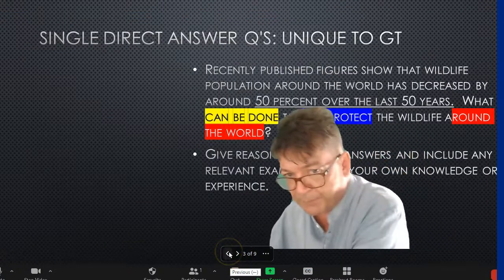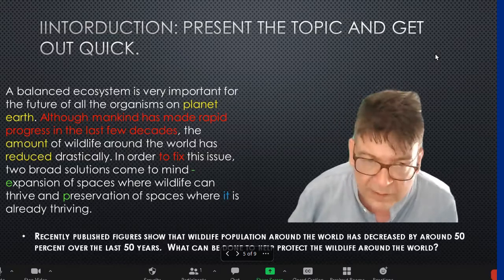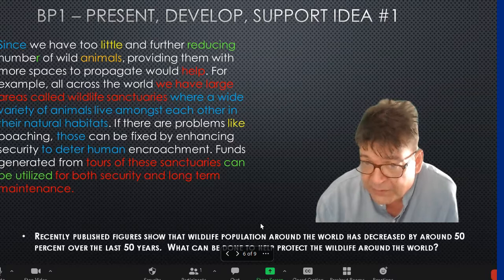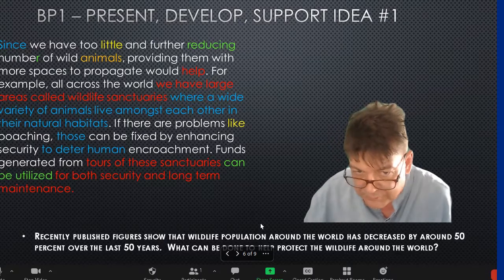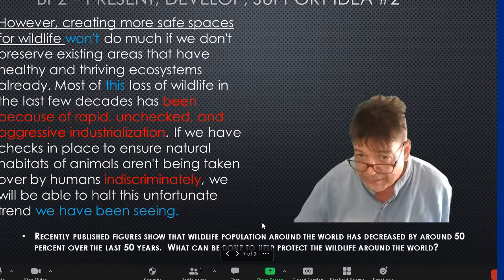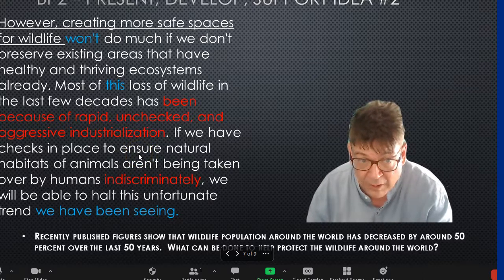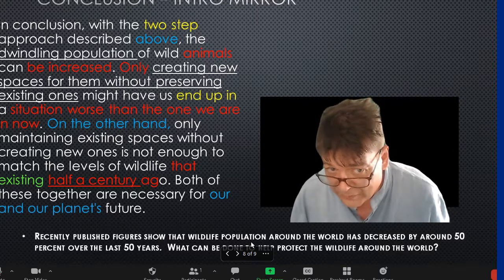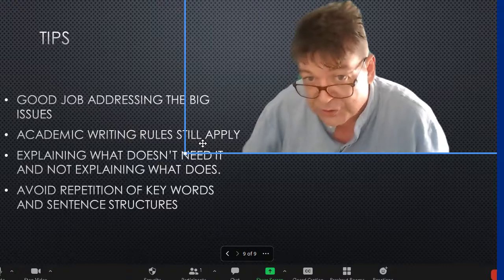Answering w/MUSIC a GT Task 2 Direct Question:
This candidate addresses some issues from the previous essay from just a week ago, but new issues crop up.